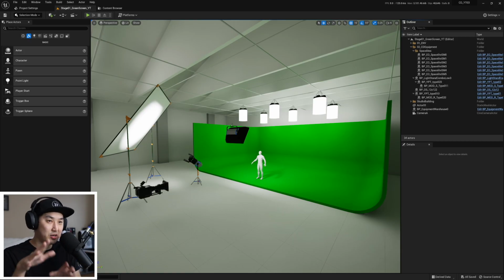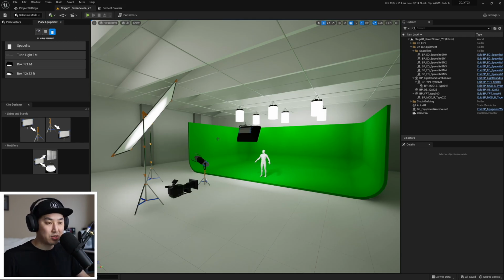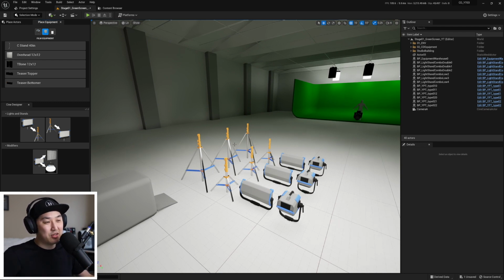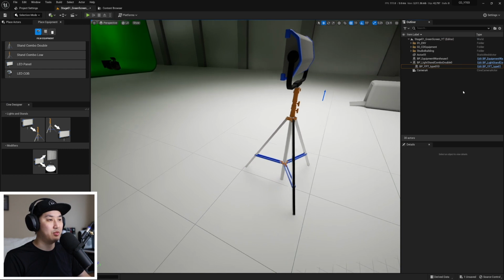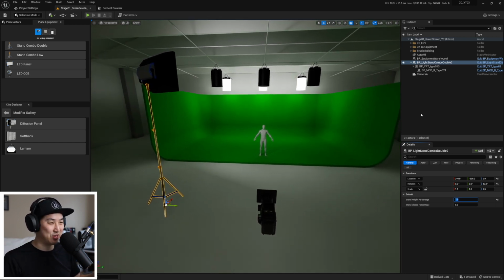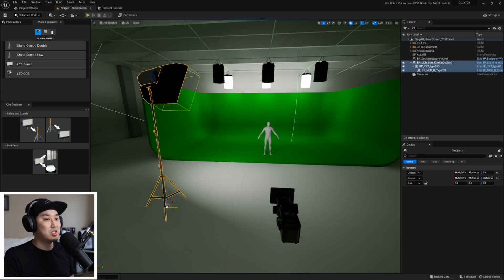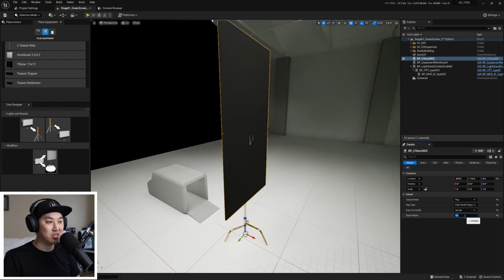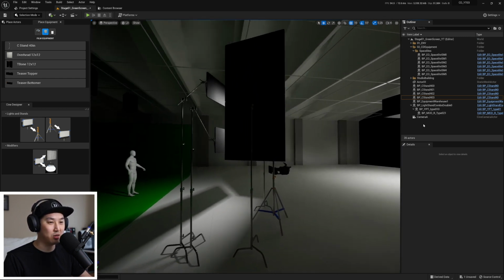How to Import and Assemble Equipment - Cine Designer UE5 Tutorial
Learn how to import and assemble film equipment into your Unreal Engine 5 scene using the Cine Designer "Editor Utility Widgets."

0:00 - Overview
0:29 - Editor Utility Widgets
3:51 - Importing Equipment
8:11 - Light Stands and Lights
9:34 - Light Modifiers
11:35 - Configuring Light
16:17 - C Stands
22:26 - Recap

Cine Designer is a growing collection of film industry grip and lighting equipment.  The Blueprint Asset Pack enables directors and cinematographers to plan for real world scenarios in real time in Unreal Engine 5.